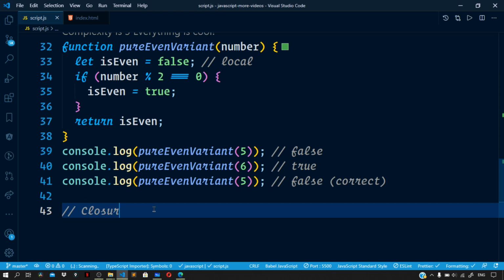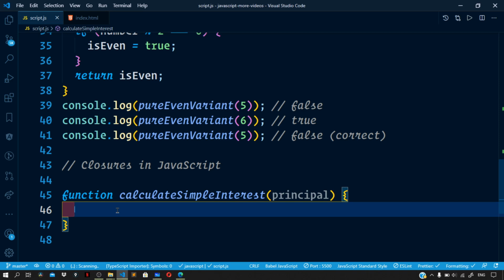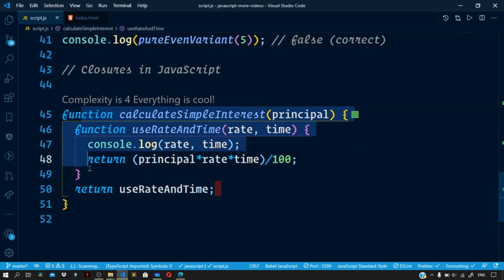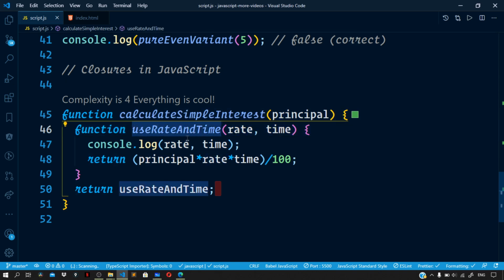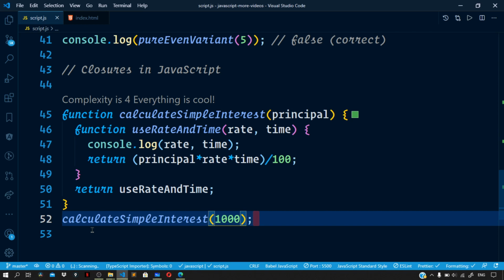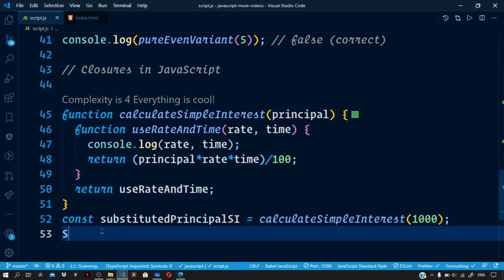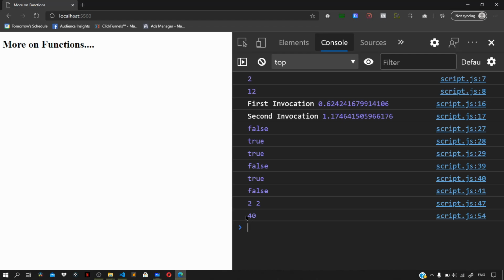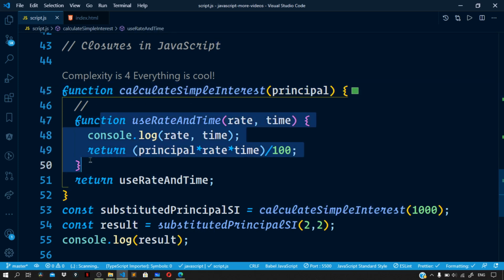Understanding Closures in JavaScript - #62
In this video, we will learn about Closures in JavaScript. The code for the video can be found on GitHub.